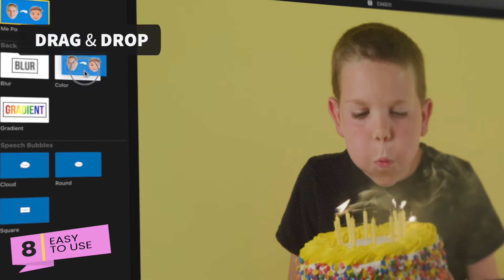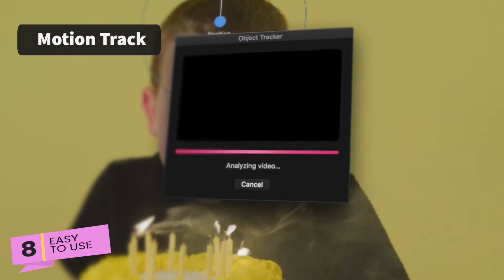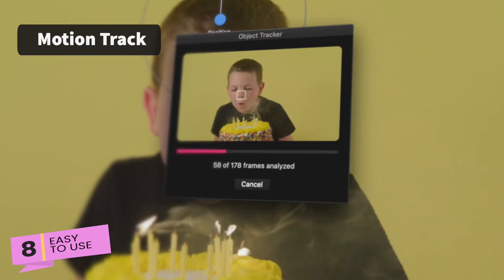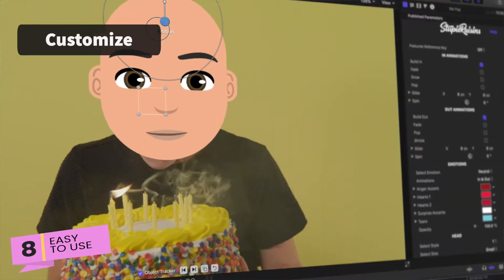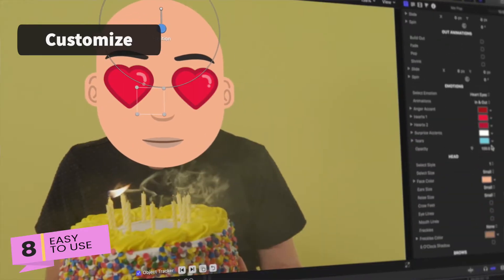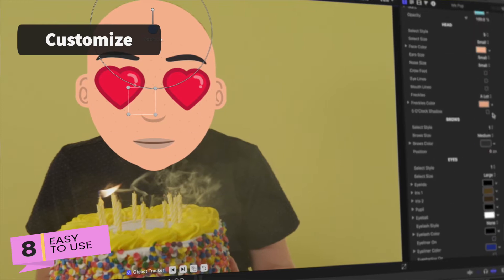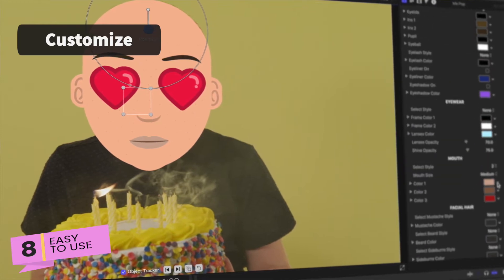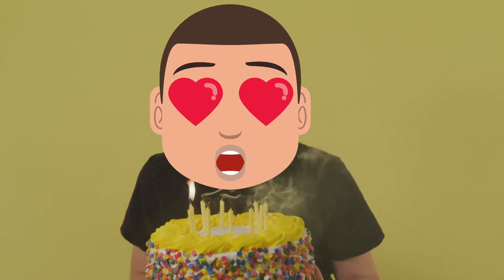Me Pop - Custom Emoji Avatars for Final Cut Pro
Me Pop is the custom, emoji maker for Final Cut Pro. It’s Memojis for your videos. With Me Pop, you can create custom versions of yourself, your loved ones, and your enemies in emoji form. Who’s the four-eyes now, Derek? (The answer is you, Derek, because I made your Me Pop emoji that way.) It comes with 100’s of selections, 7 different animations, 10 different emotions, speech and thought bubbles, and 3 bonus backgrounds. With Me Pop’s countless combinations, creating custom avatars has never been easier and more fun.

Thanks to FILMPAC for the killer footage.